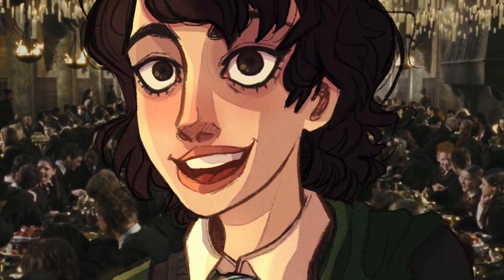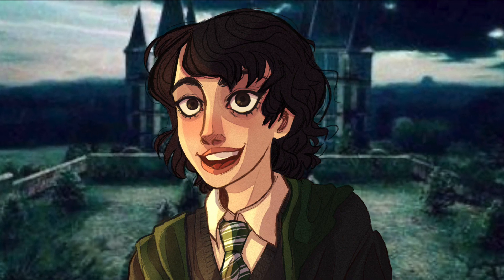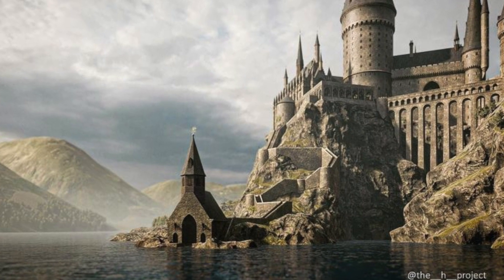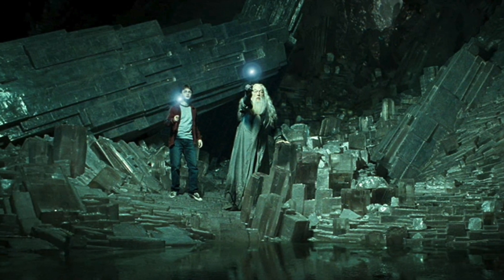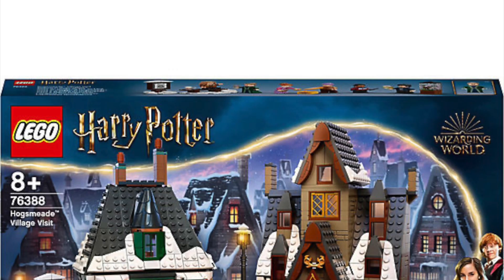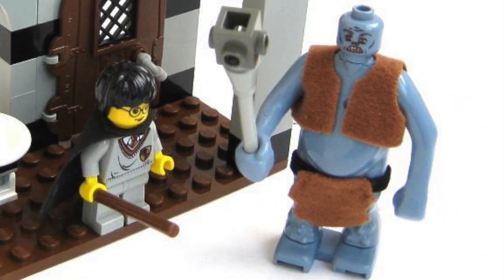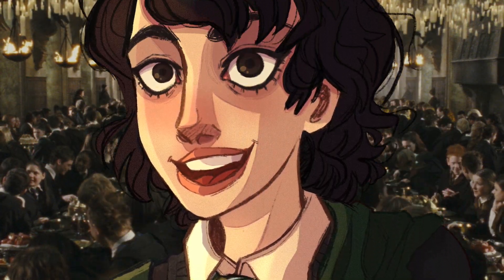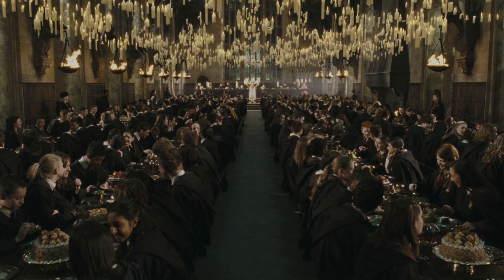Top 10 LEGO Harry Potter 2024 Sets WE NEED TO GET!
LEGO Harry Potter 2024 Sets WE NEED TO GET!
In this video, I share with you guys a list of my top 10 LEGO Harry Potter set ideas that we need to see made in 2024! Let me know your thoughts on my list, if you'd change anything and which of these I should design in the near future!